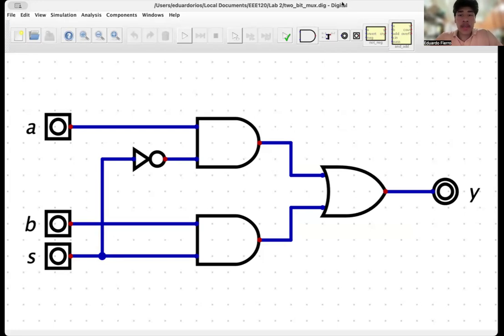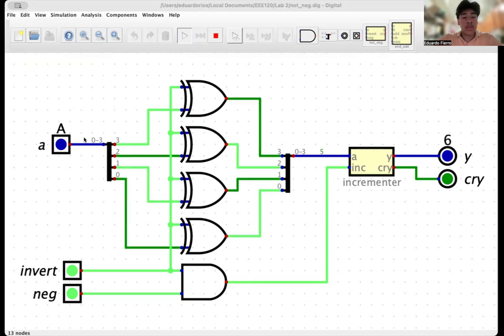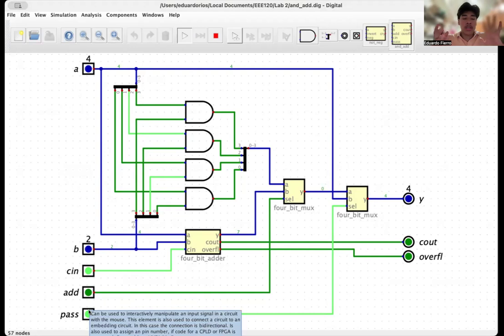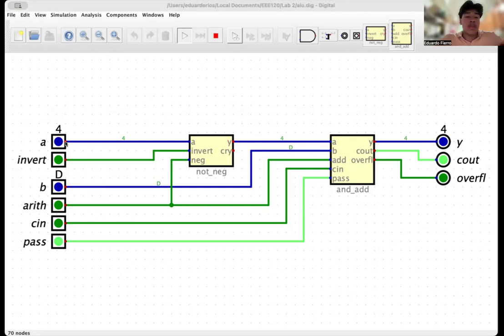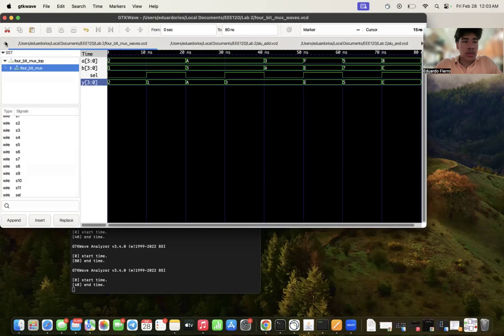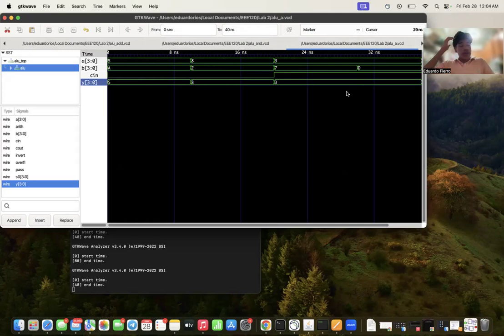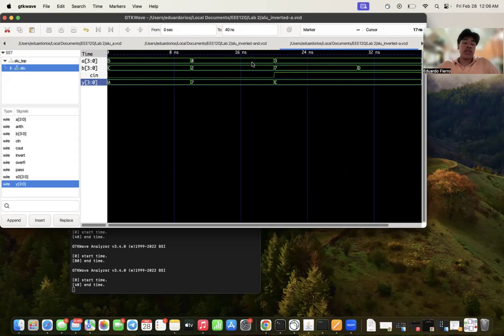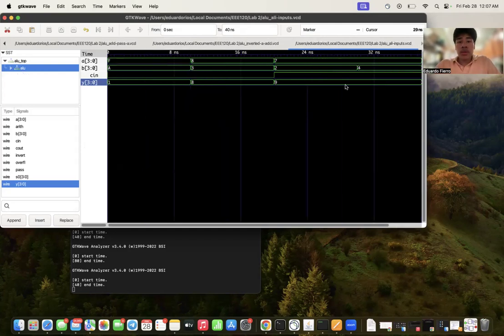EEE 120 Lab 2 Video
Lab 2 for EEE 120